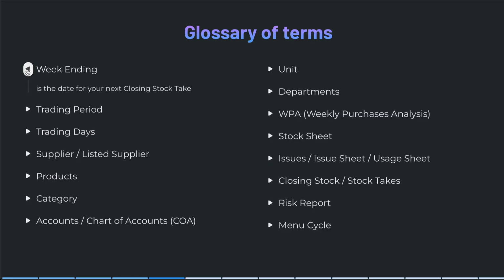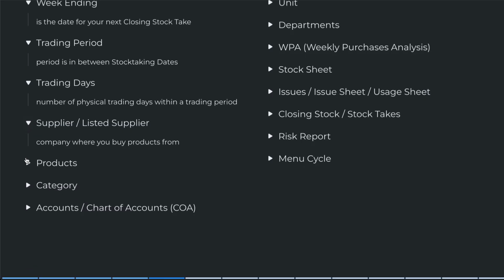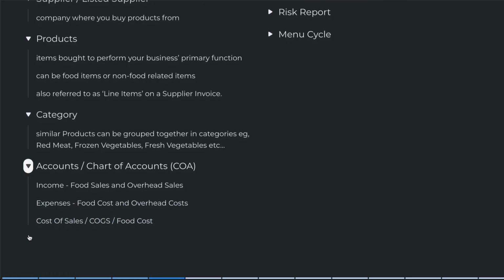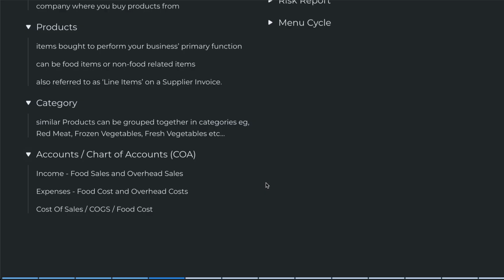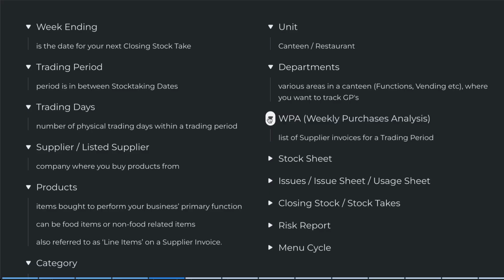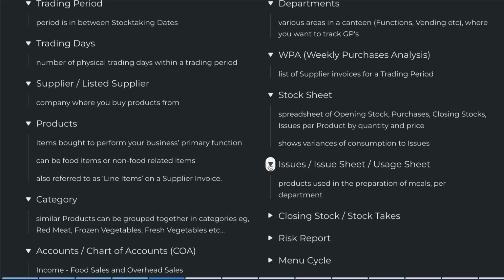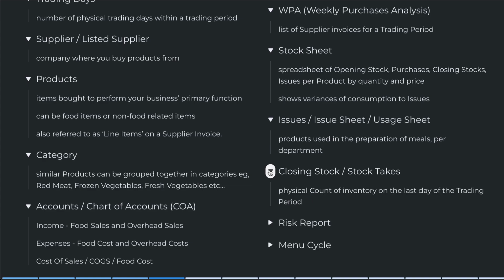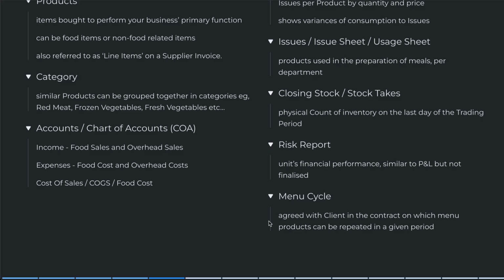Food and Beverage Finance Course | Lesson 2 | Glossary of terms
Food and Beverage Finance Course